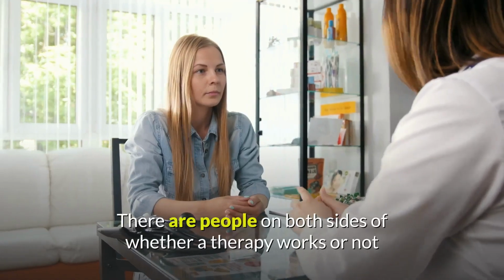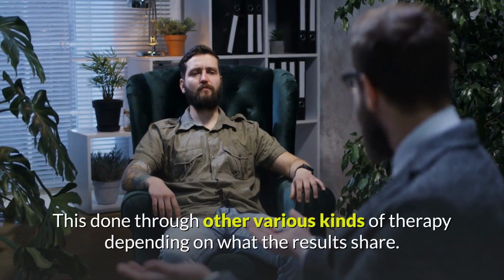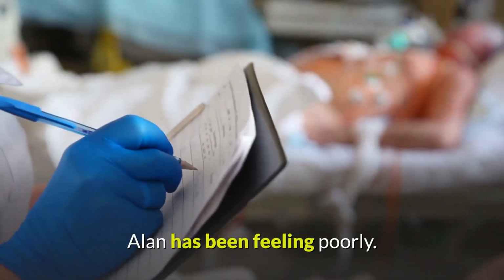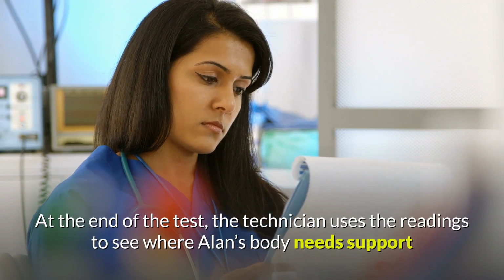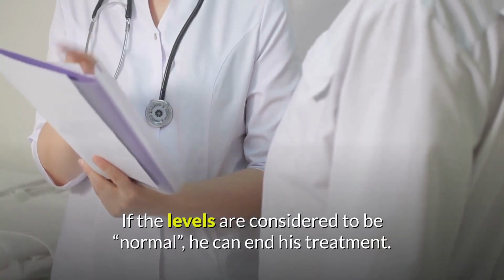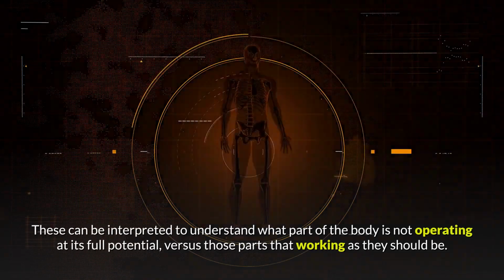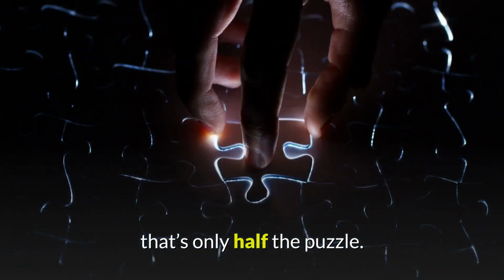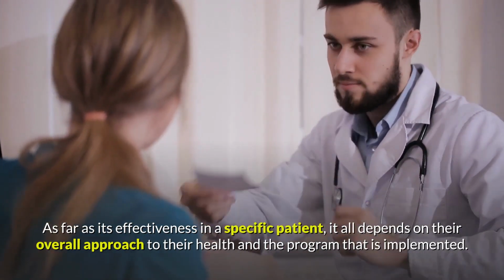What Is Bio-Resonance and How Does It Work?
While it sounds somewhat troubling and intense, bio-resonance is actually a non-invasive therapy compared to a lot of more conventional therapies.

However, not everybody knows what it can actually do to improve health and well-being. If you are curious about how bio-resonance works, watch on!

Prefer to read?

If you or any other person has a medical concern, you should immediately consult your doctor or seek other professional medical advice. Never disregard professional medical advice or delay your consultation because of something you watched on this channel or the linked materials within. If you think you may have a health emergency, call your doctor or any medical emergency services immediately.

Every opinion and view expressed on this channel have NO relation to those of any academic, hospital, health practice or other institution. We hereby disclaim any liability to any party for any loss, damage, or disruption caused by errors or omissions, whether such errors or omissions result from negligence, accident, or any other cause.